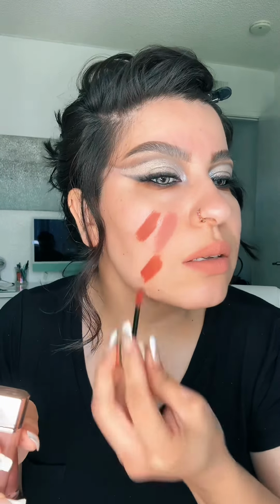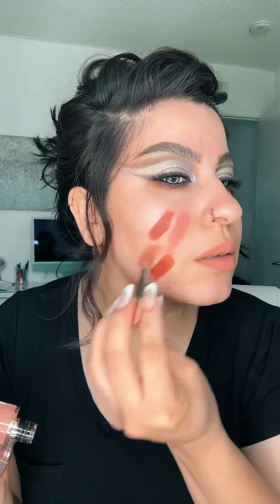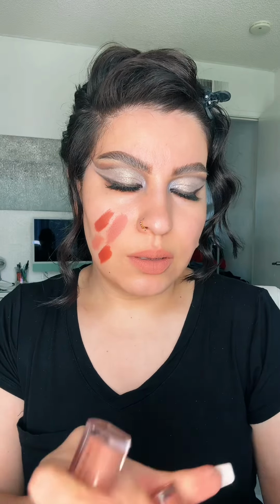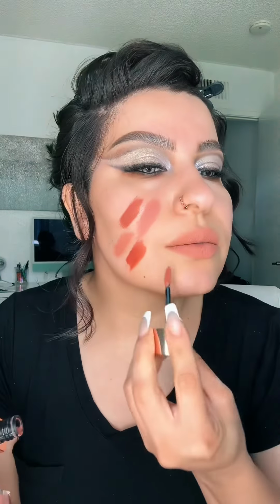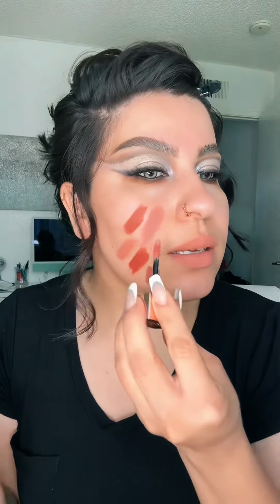Beverly Hills lip velvet liquid lipsticks are my favorite 🔥👌